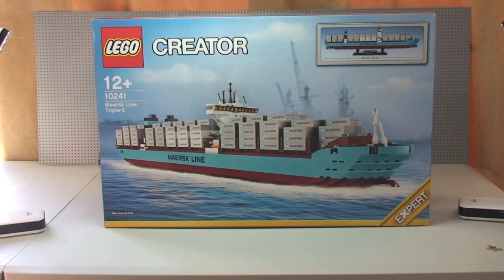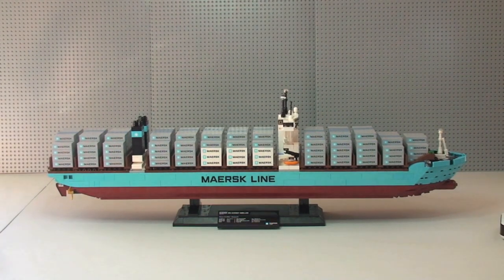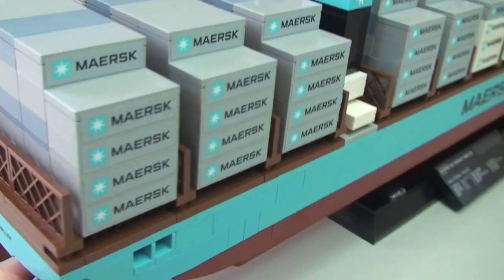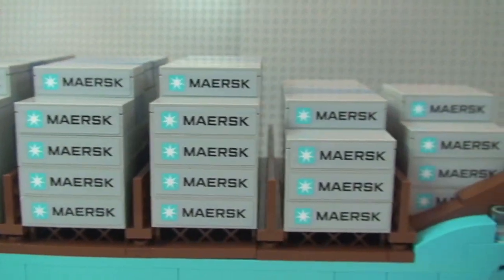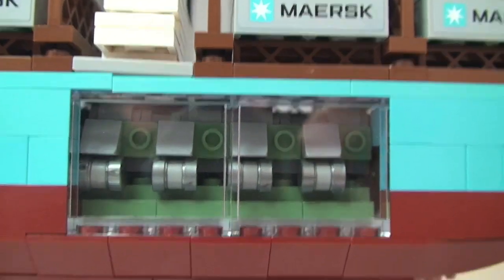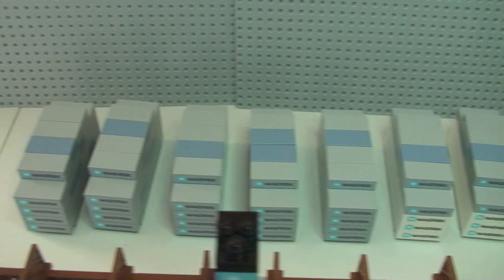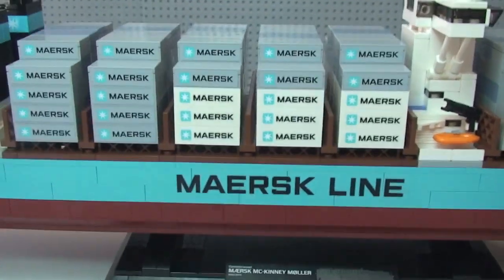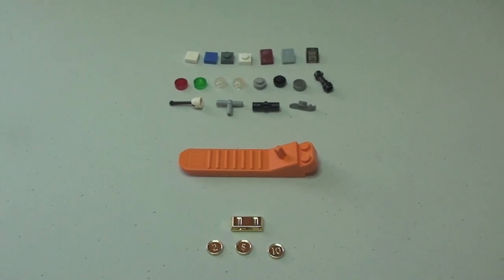LEGO Maersk Line Triple-E Container Vessel set 10241 full Review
LEGO Creator Maersk Line Triple-E Container Vessel 10241 - full review.

10241
Ages 12+
1518 pieces

Presenting the largest ship in the world -- the record-breaking Maersk 'Triple-E.' Built from over 1,500 bricks, the model recreates the real vessel in amazing detail. Our LEGO® designers have included rare colors such as medium azur, dark red, sand blue and sand green. There are rotating gold-colored screw blades leading to the brick-built twin propeller engines, which you can view through the window built into the port side of the ship. You can even customize it by adding or removing the containers. This authentic set includes a display stand and fact plaque with detailed information about the ship and, as a finishing touch, there's the gold coin that is added under the mast of all Maersk Line ships for good luck on their voyages. This model is perfect for LEGO fans!

Many Thanks